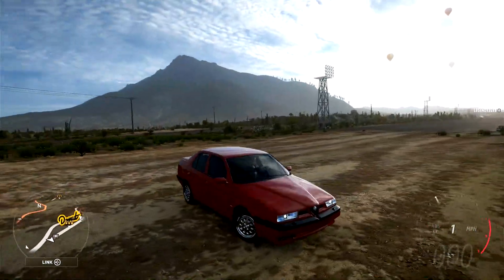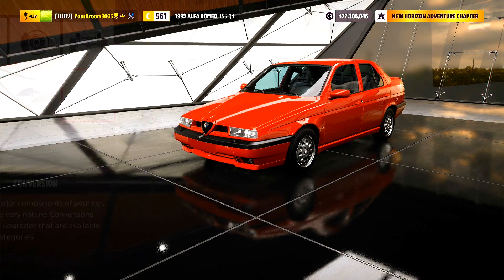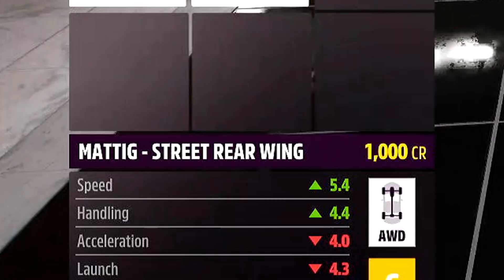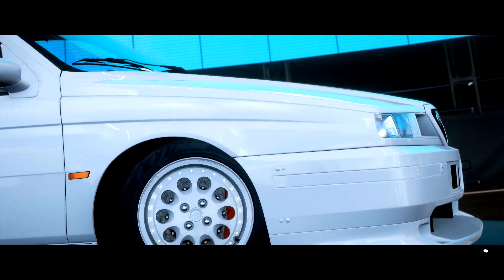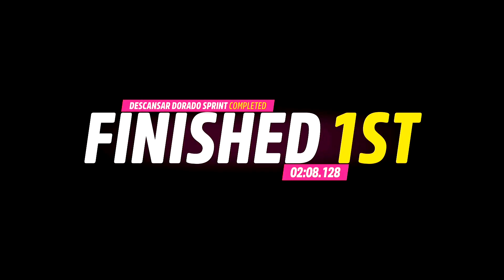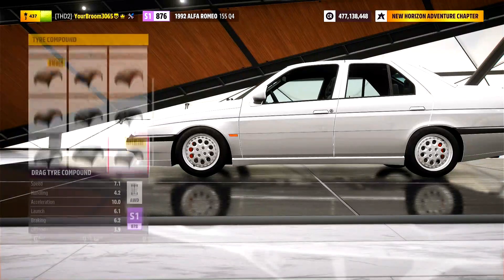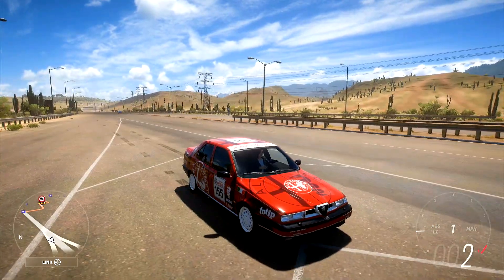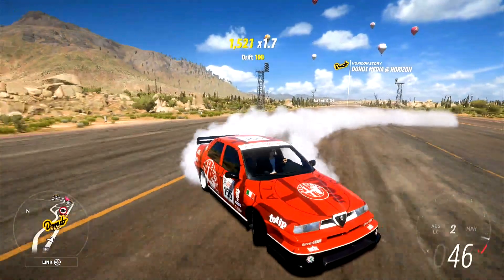1000HP TOURING CAR! | Forza Horizon 5 Alfa Romeo 155 Q4 | Build and Customization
What's up, I'm Tech - Back here with a BRAND NEW video!

Not only is Lancia back, But ALFA HAS RETURNED TOO! This week, The 155 Q4 (good car, terrible name) is up for grabs - There's some fun ol' things to do to this car..
..SO LETS DIVE IN TO THE UPGRADES!

I am always trying to improve these types of videos so if you have any advice/tips then let me know & Share the video if you enjoy!

My FH5 Car Club [ THD2 ] - Open to all, So join today!

~TechHeadHD2

N.B: This is unavailable to purchase from the Autoshow

If you read this far down - Thank you, You're one of the few who do! Do you like this car? Let me know!